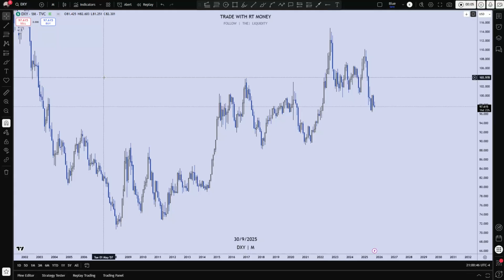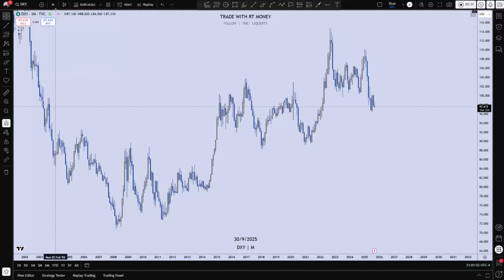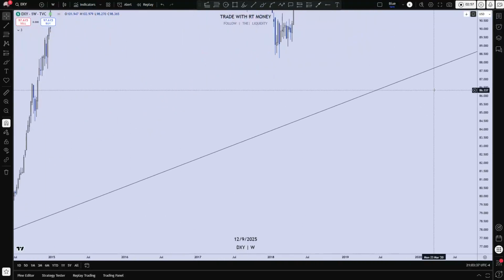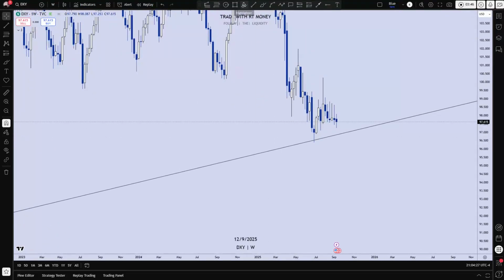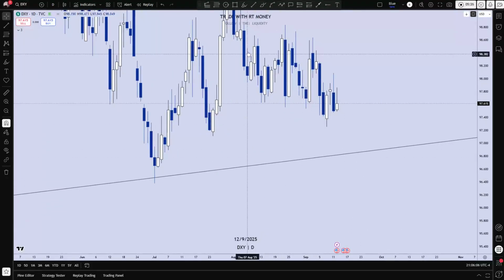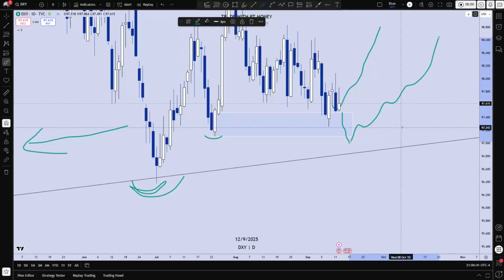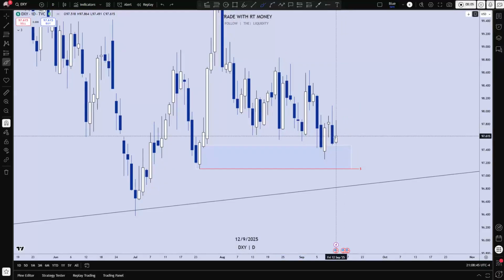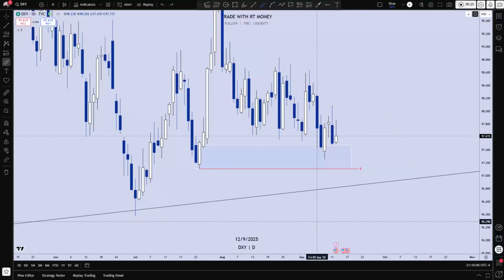US Dollar: Bearish! Buyside LQ Sweep Before Rate Cut?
Welcome back to the Weekly Forex Forecast for the week of Sept 15 - 19th.

In this video, we will analyze the following FX market:  USD Dollar

The USD has a .25 basis point rate cut coming Wednesday.  Will there be a manipulation of the buy side liquidity before prices turn downward?  I am looking out for this fake out maneuver by MMs, being mindful the rate cut will weaken the USD against its counterparts.  A short term move higher before the market turns bearish with the news announcements is more then possible.
Wait and react.  Do not predict.

React and do not predict.